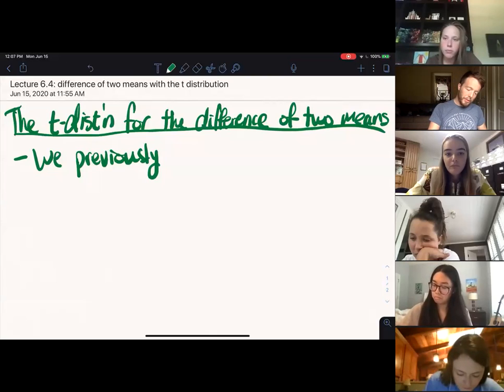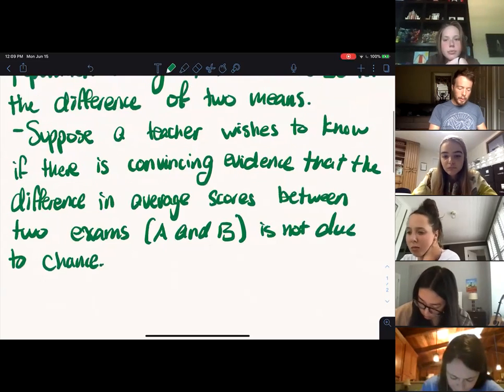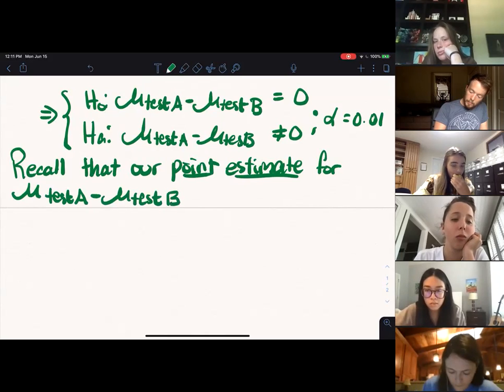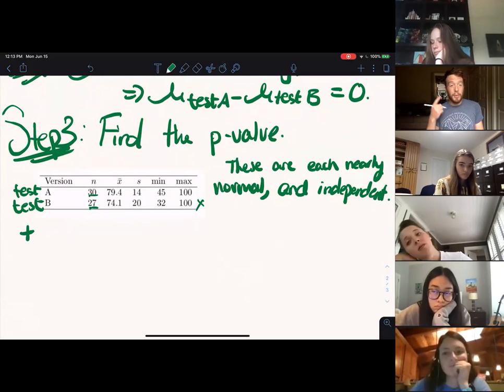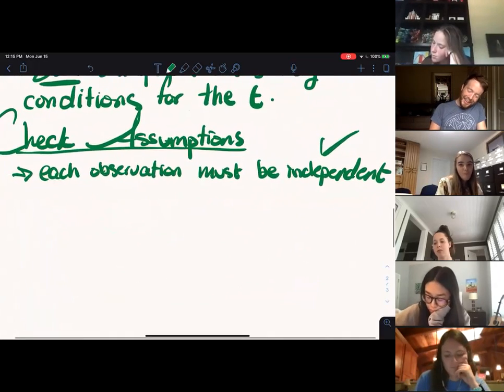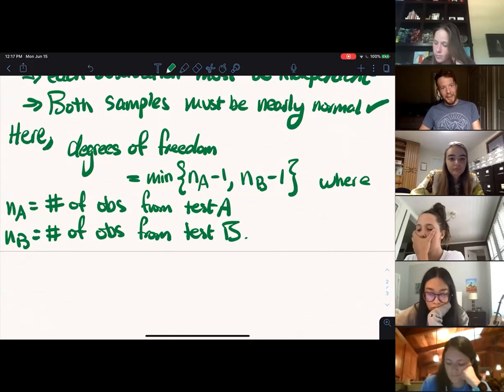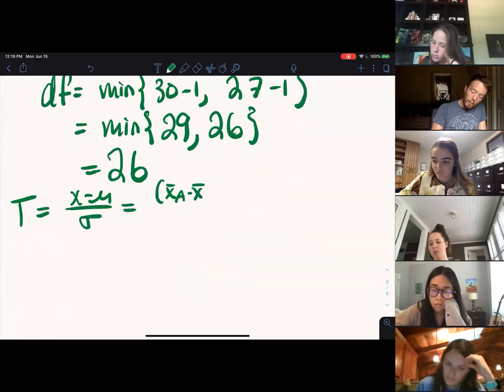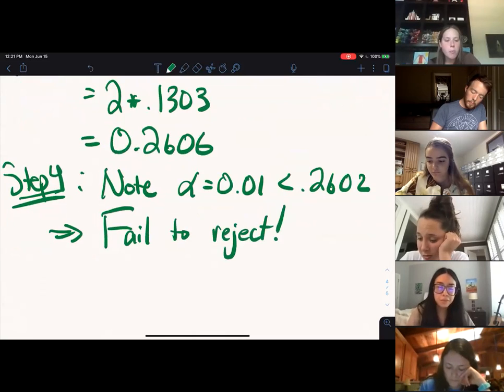(live) Lecture 6.4: the t-Distribution for the Difference of Two Means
Today I'll cover our last topic: doing non-paired difference of two means with the t-distribution.